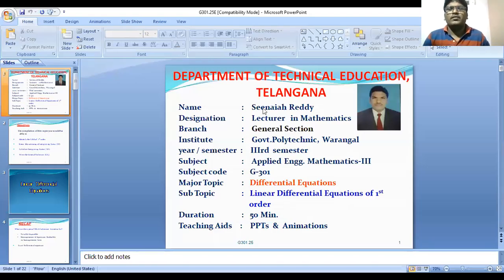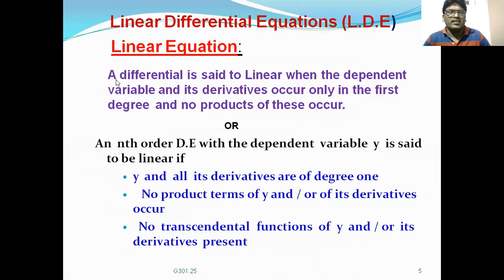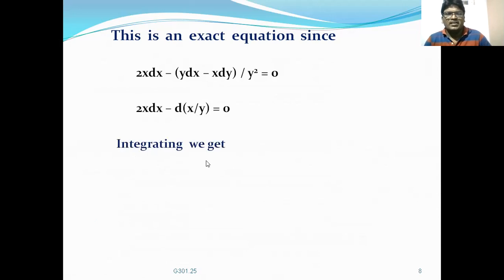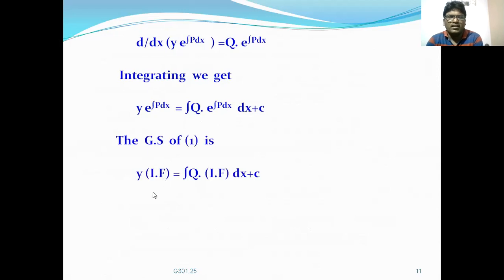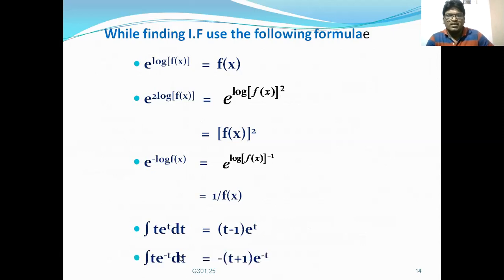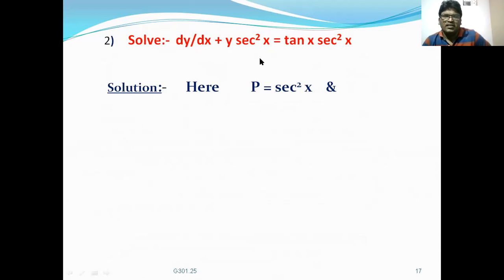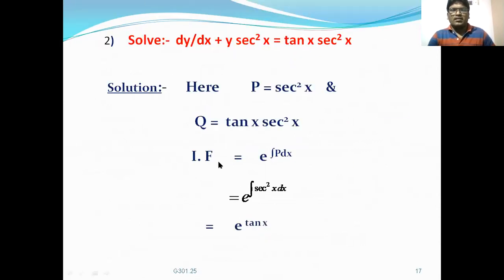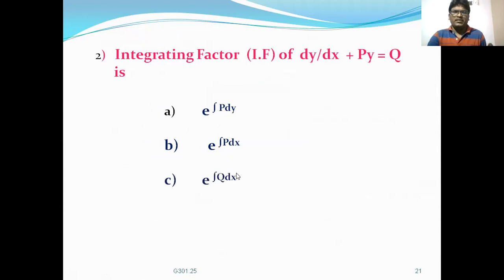Video Lesson 17